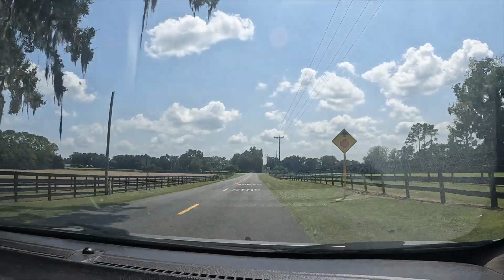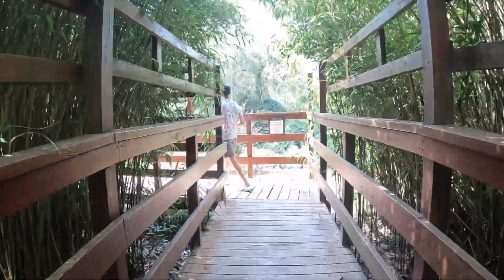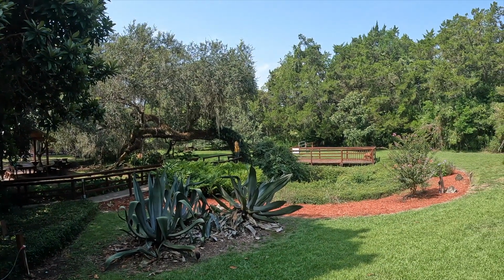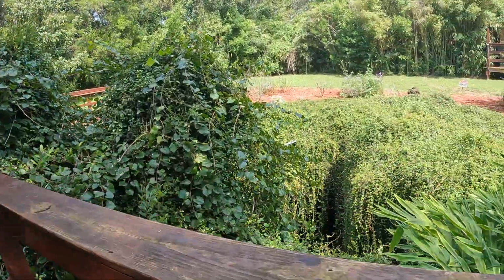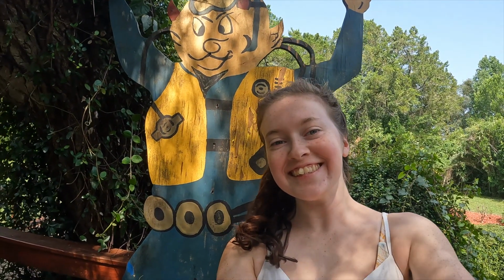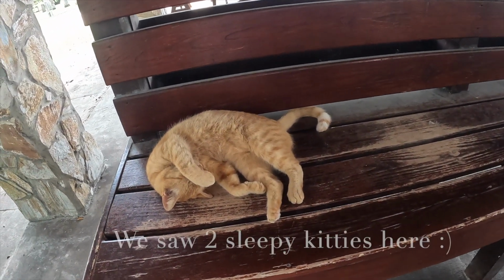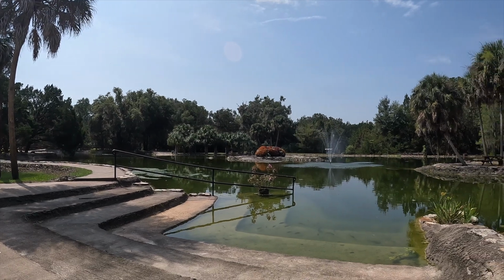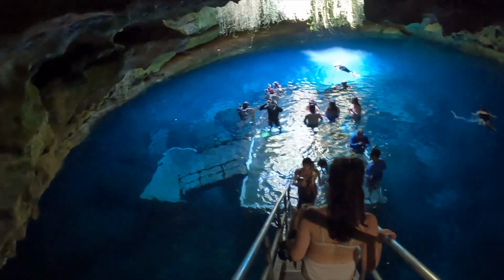Florida Diaries Episode 4: Snorkeling in Devil's Den Spring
We went on another snorkeling adventure! This is most likely our last visit to a Florida spring, since we've decided to move and will be out of FL by the end of October. I'll be elaborating in a future video ;) I would rate Devil's Den right along with Ginni Springs, which is our favorite.
The only cons of devil's den is that they make you wear fins, which felt like clown shoes on someone who has never used them before. It's also pretty small and dark, so there's not a ton to see after a few laps. However, it's less crowded than Ginni Springs, which attracts a lot of party people.
Those are barely anything to complain about though, and I highly recommend reserving a time to visit! The whole spring is so pretty with the light, and the outside area is very calm and relaxing.